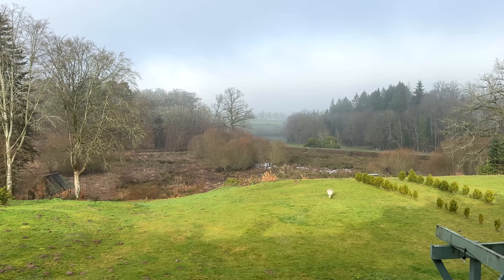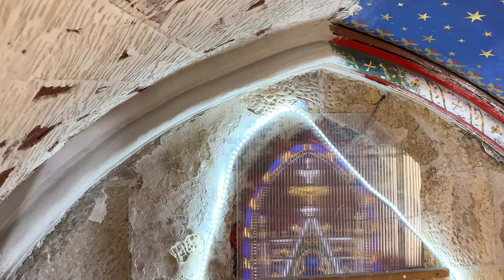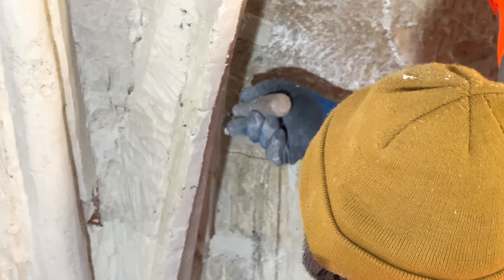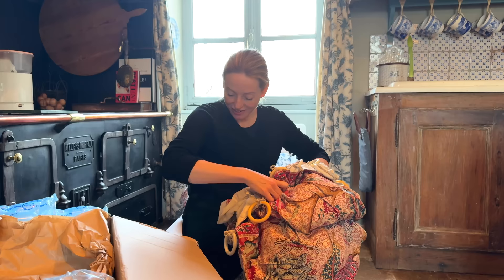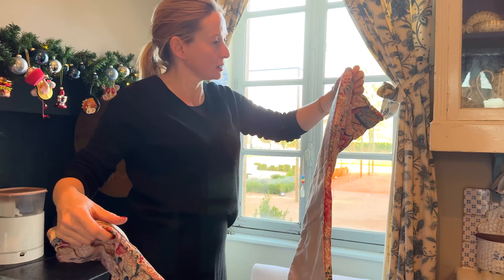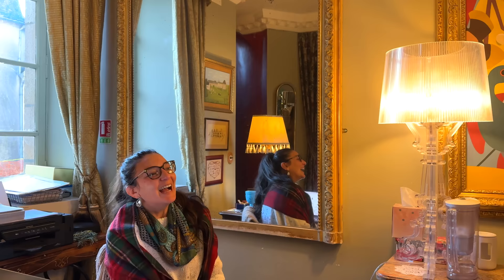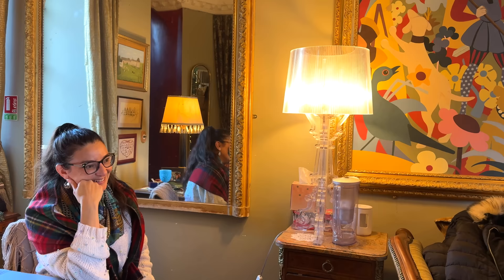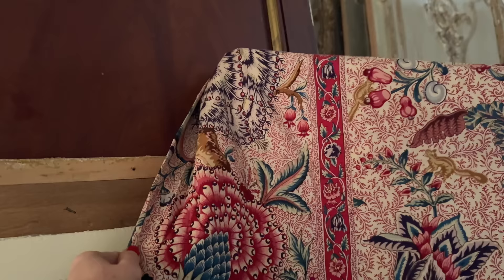Mixed reactions to our new curtains... | Which room should they go into?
to adopt a star and help save the chapel!